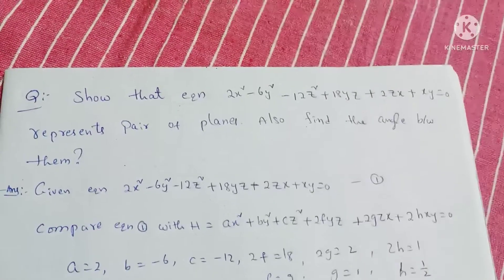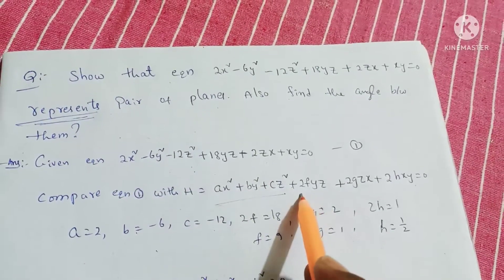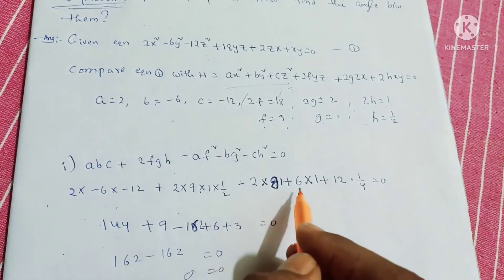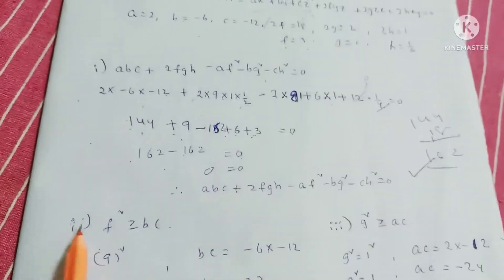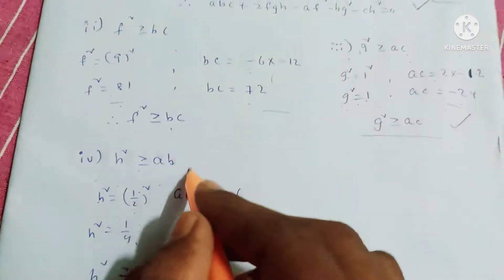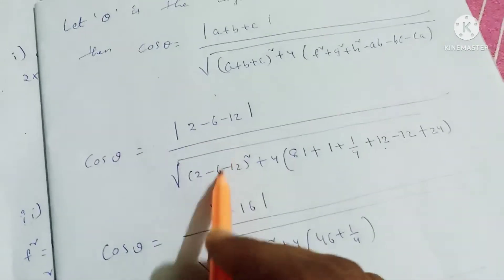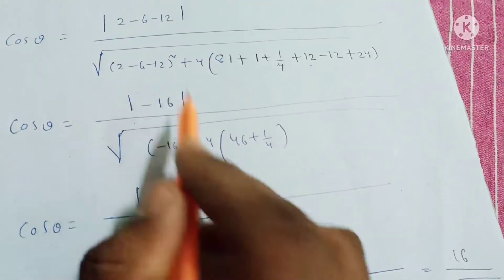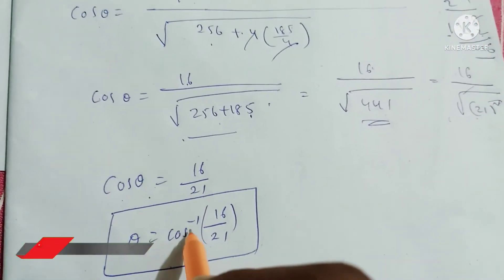2x²-6y²-12z²+18yz+2zx+xy=0/pair of plane problem/2nd sem maths/the plane/in Telugu problem#9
2x²-6y²-12z²+18yz+2zx+xy=0/pair of plane /The plane important 10marks/problem#9/2 nd sem/explanation in Telugu

Topic: The plane
Unit:1
method:pair of planes
Problem#9
10marks important question

Degree maths Tutorials in Telugu
# Degree
2nd semester
The plane
B.s.c 2nd semester explanation in Telugu
# Explanation Tutorials
1st year
#5 marks
#10 marks

      ఈ వీడియో మీకు నచ్చినట్లూ ఐతే మీ ఫ్రెండ్స్ కి షేర్ చేయగలరు అని ఆశిస్తున్నాం 🙏🙏